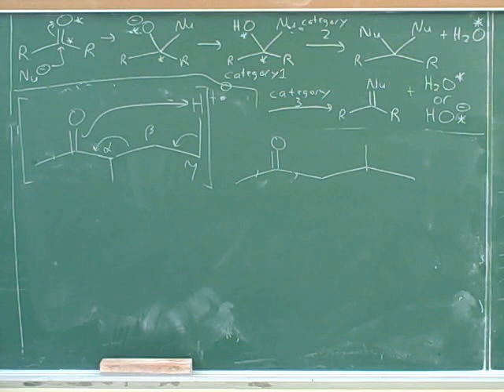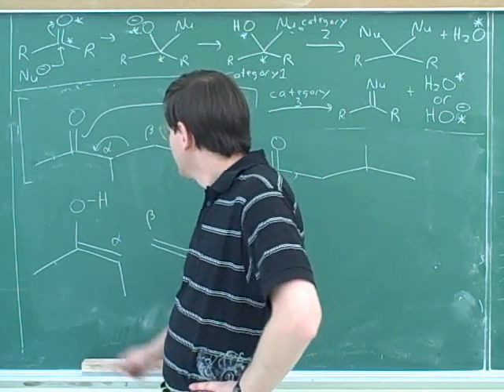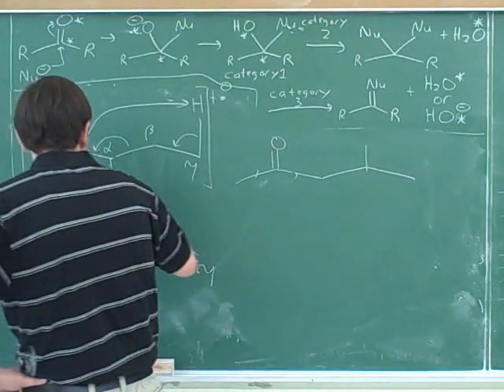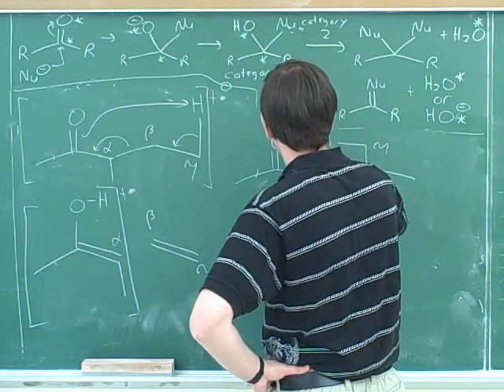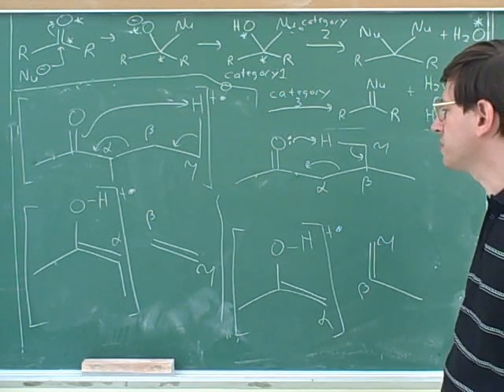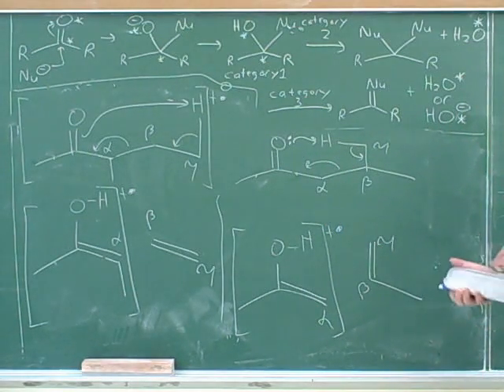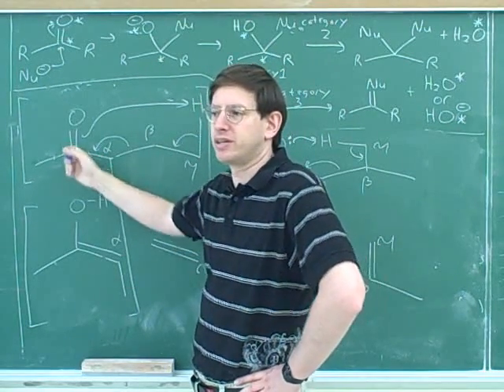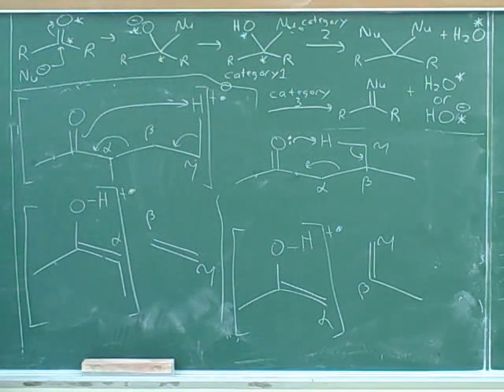Aldehyde and ketone problems (9)